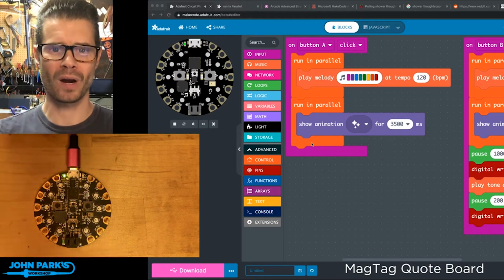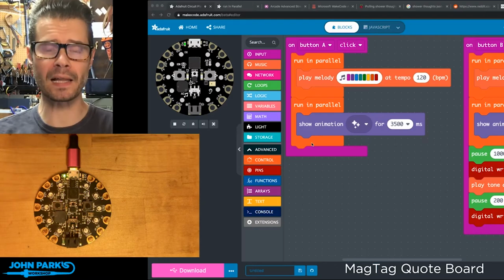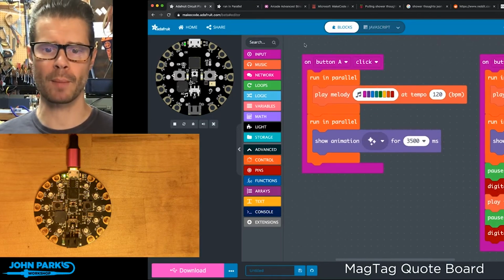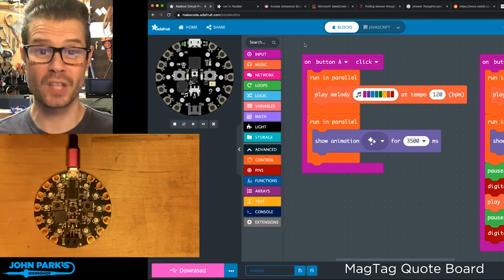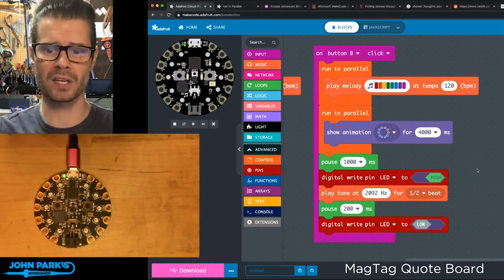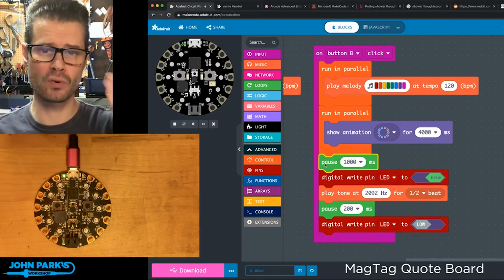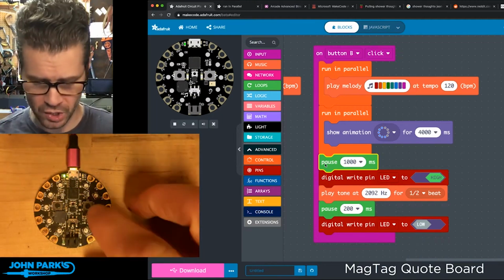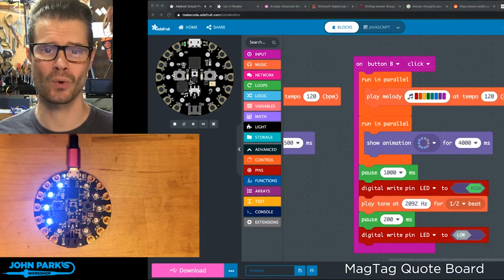MakeCode Minute: Parallel Blocks @adafruit @johnedgarpark adafruit @MSMakeCode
In this week's MakeCode Minute: Parallel Blocks

Learn to run code in parallel to preserve sensitive timing!

This clip is from the full John Park's Workshop livestream

MakeCode @adafruit @johnedgarpark adafruit @MSMakeCode